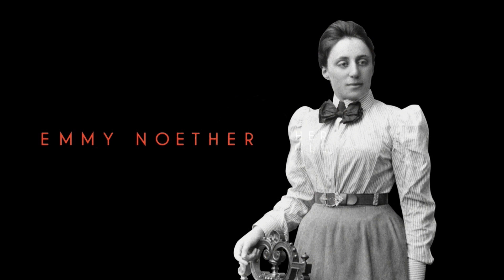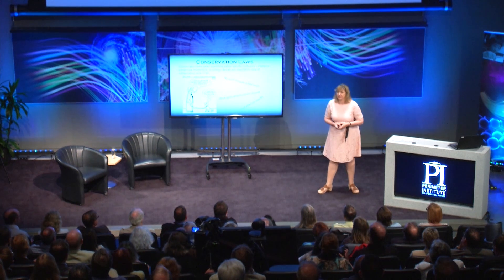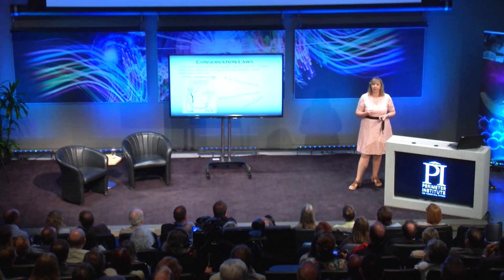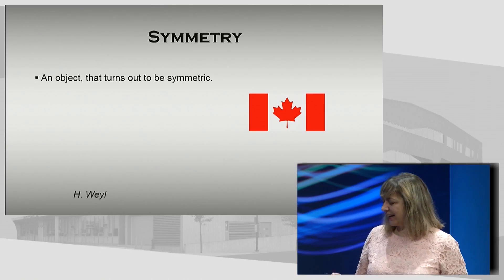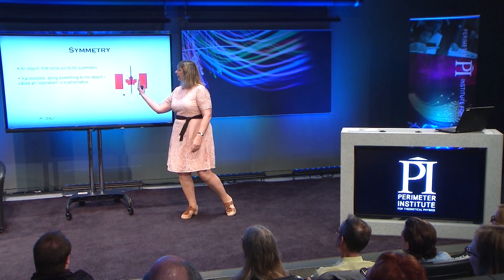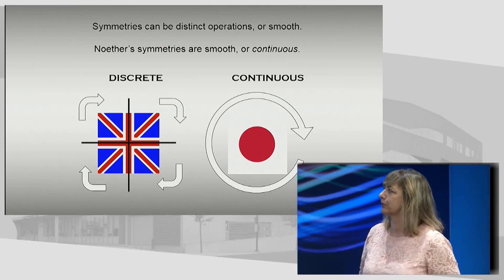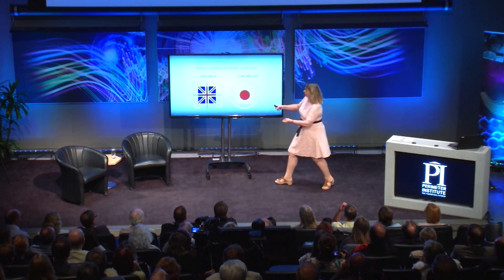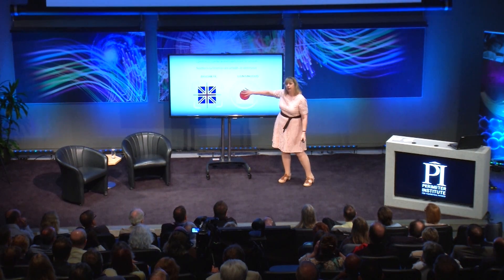Understanding Symmetries: Ruth Gregory on Emmy Noether's Impact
During a 2015 talk at Perimeter Institute, Ruth Gregory spoke about the incredible influence of mathematician Emmy Noether, who in 1918 published a landmark paper describing the connection between symmetries and conservation laws.
Ruth Gregory is a mathematician and physicist, currently a professor of physics at the University of Durham in England. She specializes in questions of general relativity, strong gravity, and cosmology.

Emmy Noether is the namesake of Perimeter's programs to support girls and women.